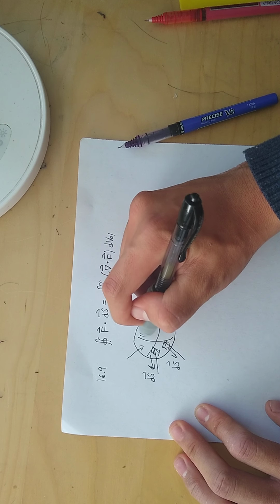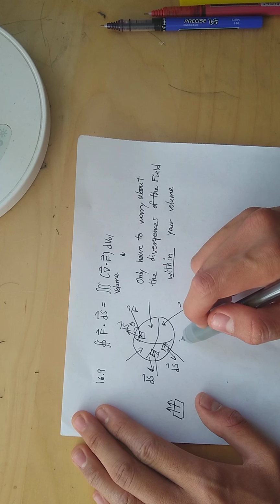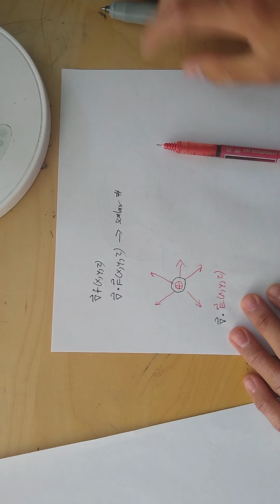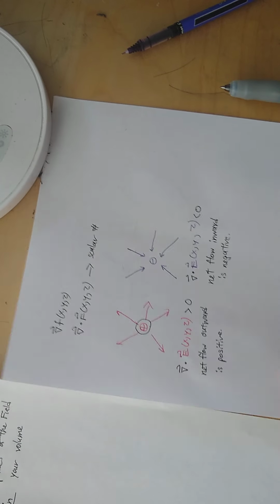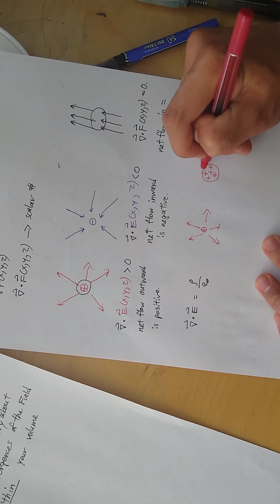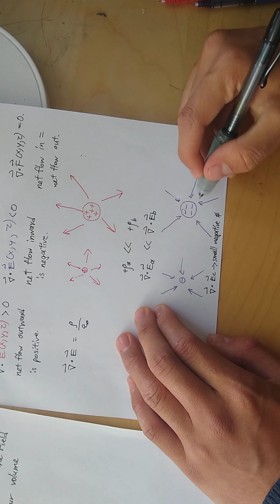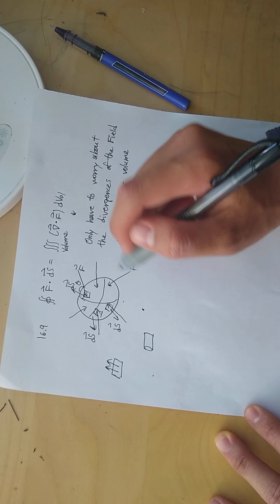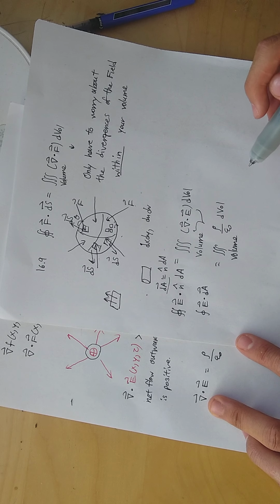Derivation of Gauss Law Part 1